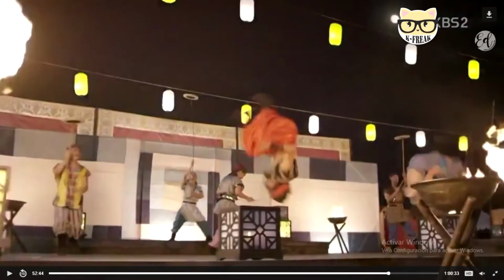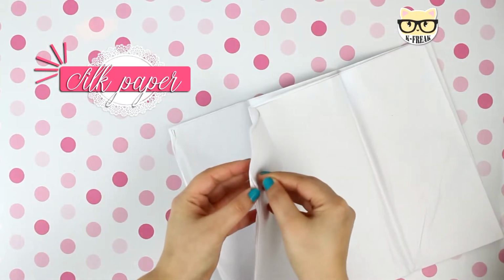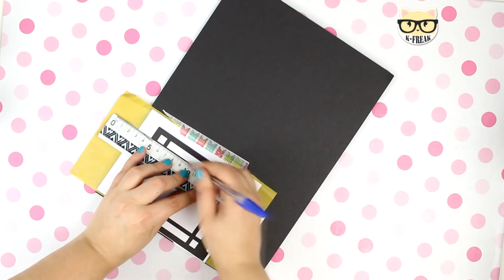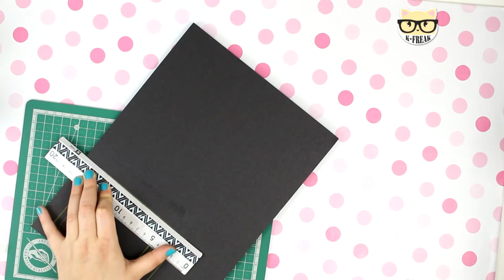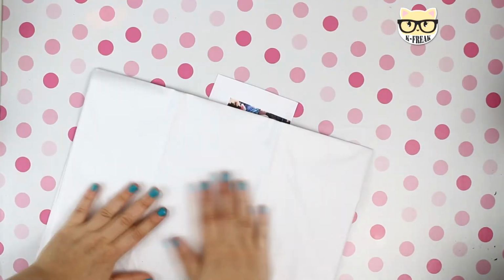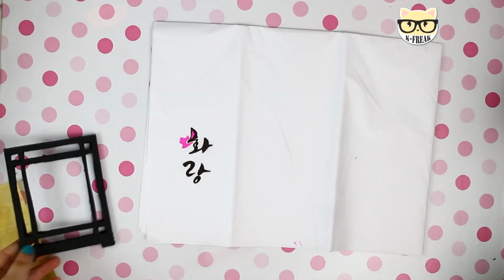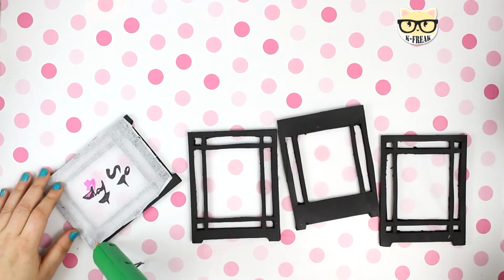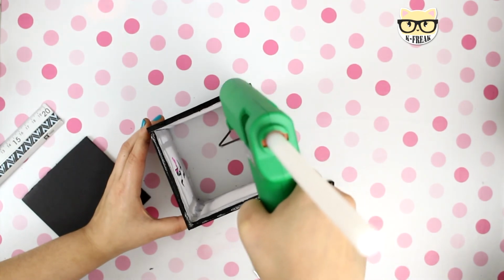KPOP DIY: ✿HWARANG'S LAMP |K-freakEnglish| K-drama 화랑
Hello K-freaks✿

First of all, sorry about my english, i'm a spanish talker so i try my best.

This is my first DIY related to K-dramas. If you wanna see more, just let me know.

Saranghae~

I own everything in this video ~
Edited on Sony Vegar Pro.